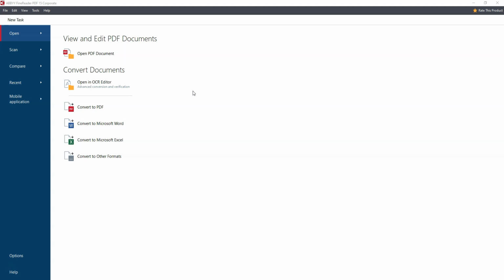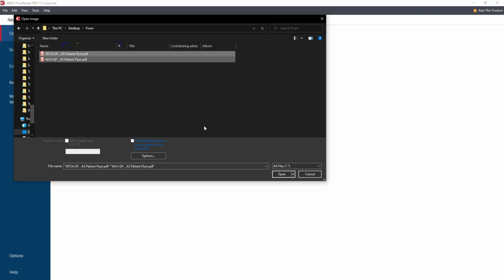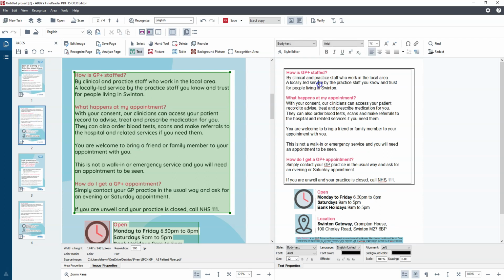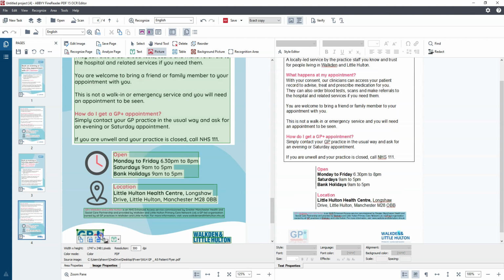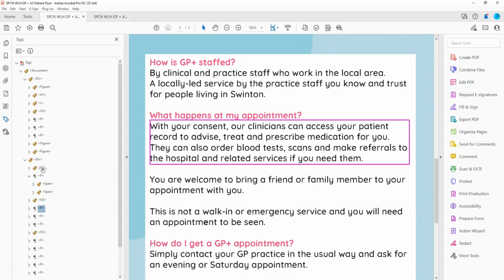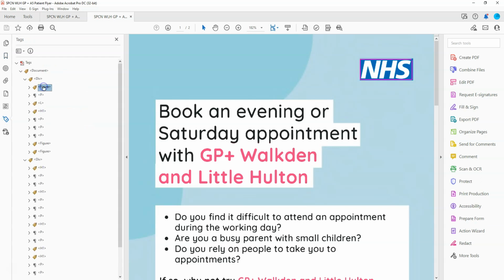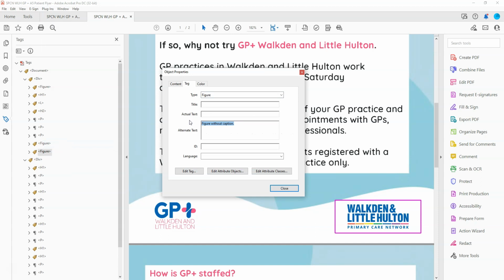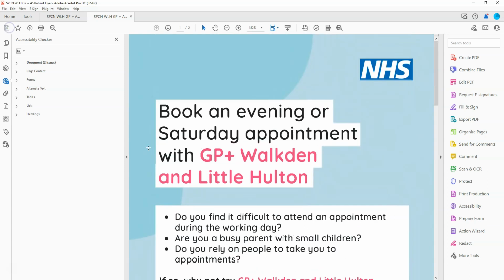Abbyy Finereader 15 Pro Demo #04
This video is another demo of using Abbyy FineReader 15 Pro.